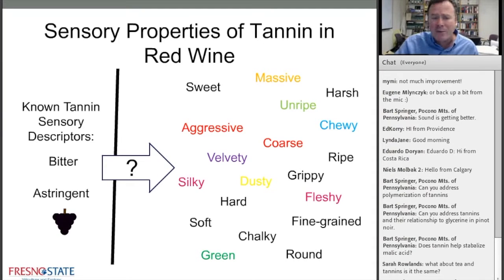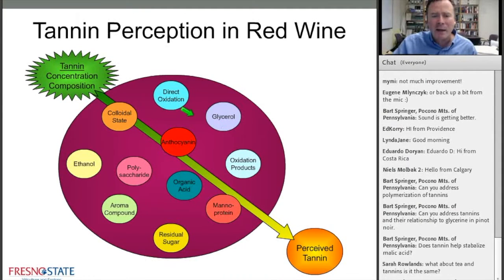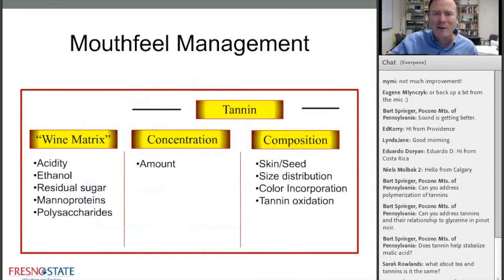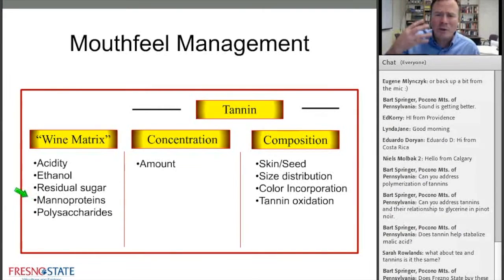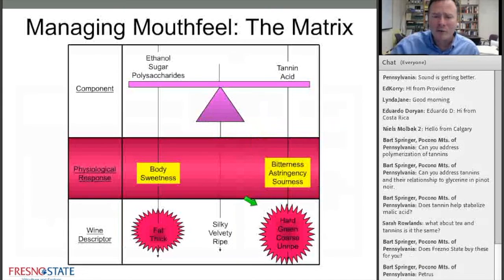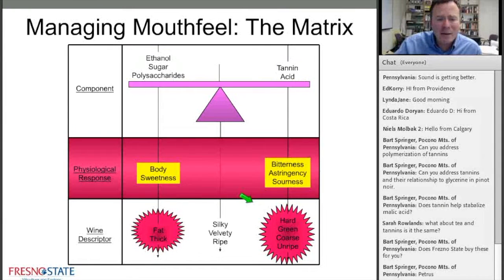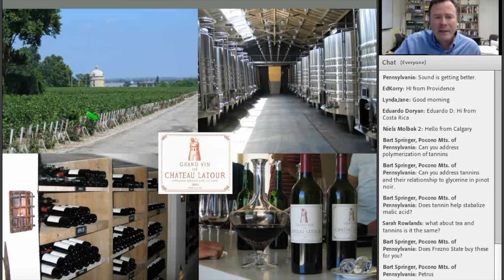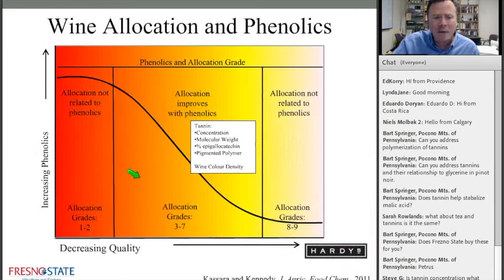Tannins, the Backbone of Red Wine: Concepts and Craft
During his presentation, Dr. Kennedy will explore the wonderful world of red wine tannins.  Crafting well-balanced, perfectly extracted red wine takes time to master.  Beginning in the vineyard and ending in your wine glass, he will explore this fascinating group of molecules and the factors that influence their perception.

🎯Keep your wine education in motion, become a member of the Wine Scholar Guild and get access to the full video content and many more member-exclusive benefits